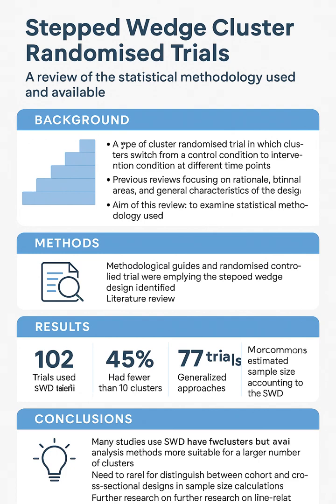Stepped Wedge Trials: Statistical Methods and Design Appropriateness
This document presents a detailed overview of the research article "Stepped wedge cluster randomised trials: a review of the statistical methodology used and available" by D. Barker, P. McElduff, C. D’Este, and M. J. Campbell, published in 2016. This review is particularly significant as it addresses the statistical methodology, including the appropriateness of sample size methods, in stepped wedge designs (SWDs), an area that previous reviews had not focused on.

The authors conducted a comprehensive literature review across Medline, Embase, PsycINFO, CINAHL, and Cochrane databases to identify methodological guides and randomized controlled trials (RCTs) that employed the stepped wedge design. Their investigation sought to understand currently recommended statistical methods for analysis and sample size/power estimation in SWDs, as well as their practical application.

APA Reference:

Barker, D., McElduff, P., D’Este, C., & Campbell, M. J. (2016). Stepped wedge cluster randomised trials: a review of the statistical methodology used and available. BMC Medical Research Methodology, 16(1), 69.